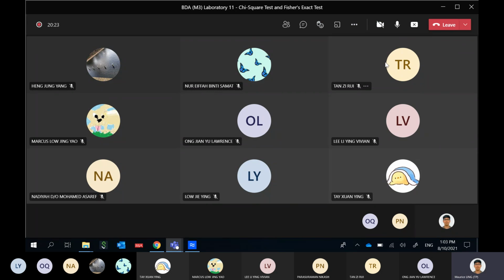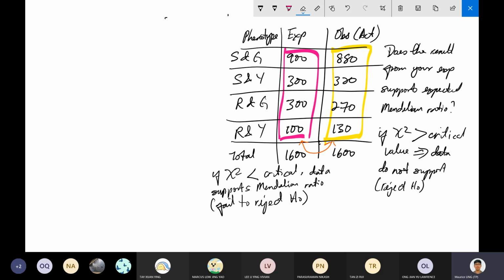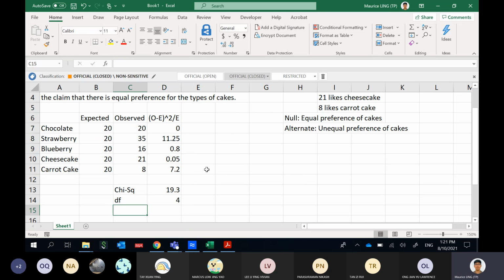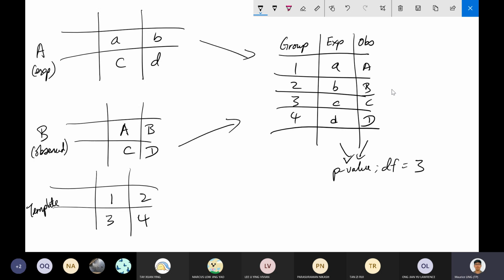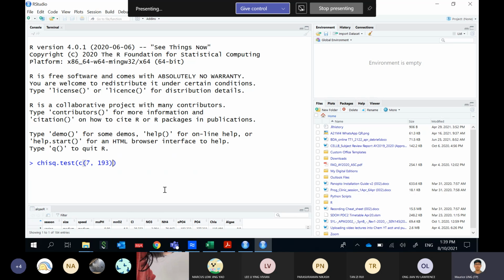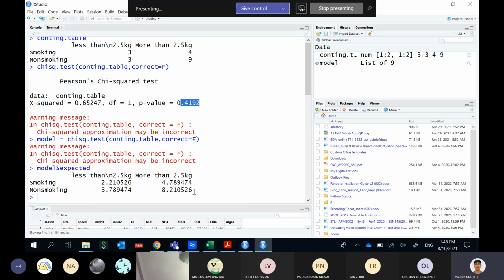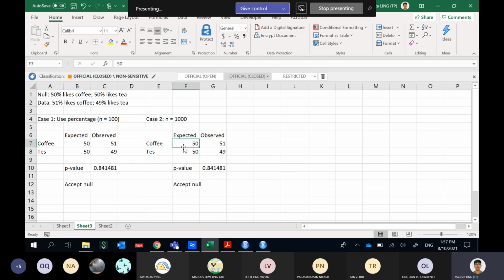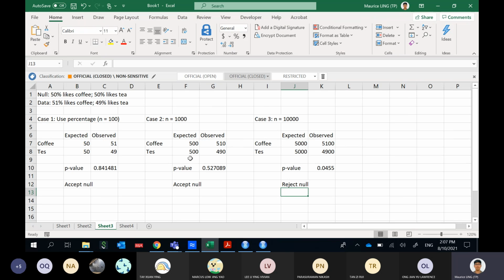BDA M3 Laboratory 11 - Chi Square Test and Fisher's Exact Test